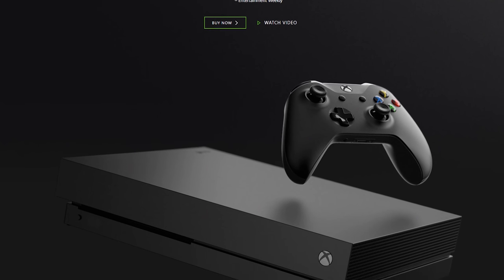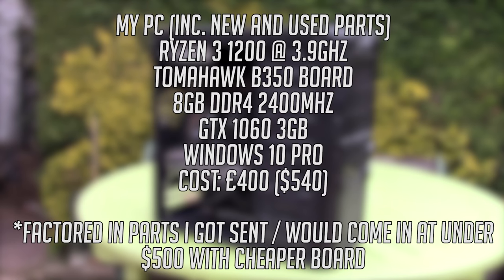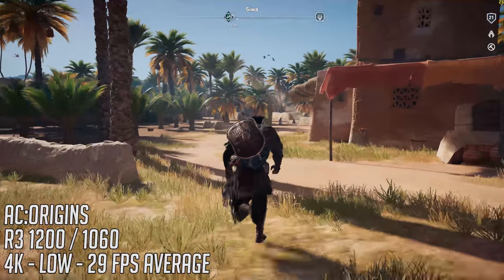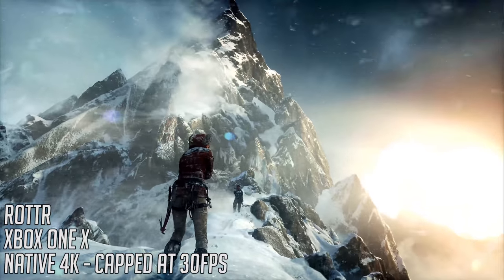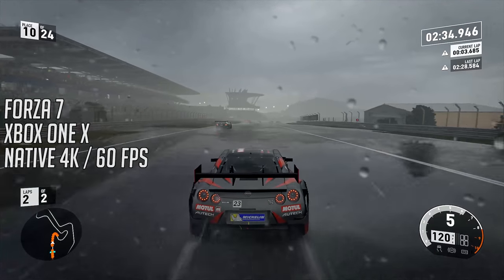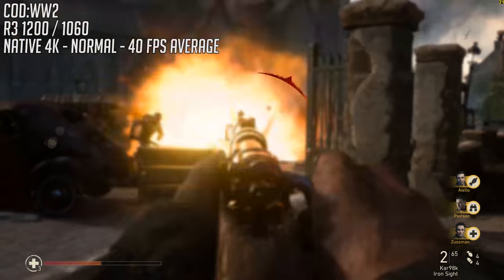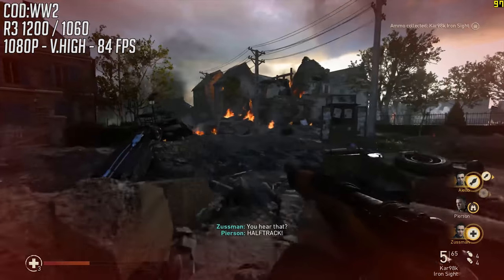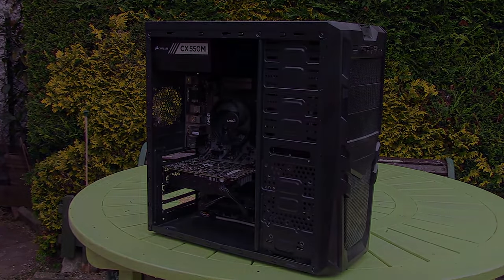How Does My $500 Ryzen 3 / GTX 1060 PC Compare To The Xbox One X?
Microsoft's newest console is an interesting one. It offers more power, native 4k support and HDR gaming at a pretty good £450 / $500 price tag, but how does it compare to my Ryzen 3 and GTX 1060 PC that cost me roughly the same to build? Well let's find out.

PC Specs:
Ryzen 3 1200 @ 3.9GHz
8GB DDR4
GTX 1060 3GB Zotac Mini
Windows 10 Pro
Corsair CX 550M

The games tested were ones that offered "enhanced" visual upgrades on the Xbox and include:
AC: Origins
Rise of the Tomb Raider
Forza 7
CoD: WW2